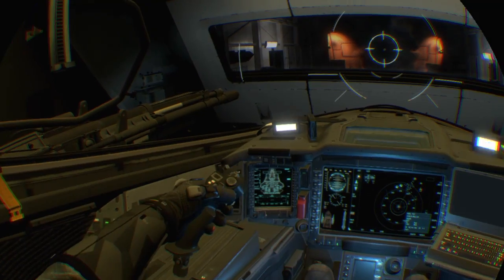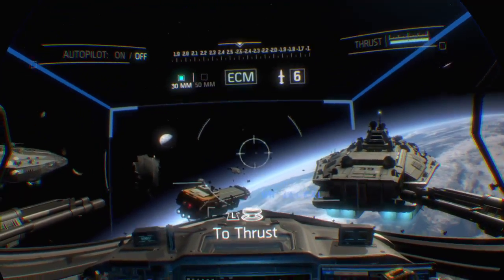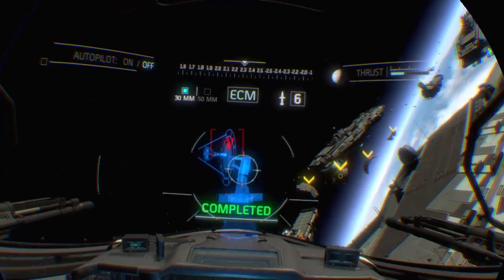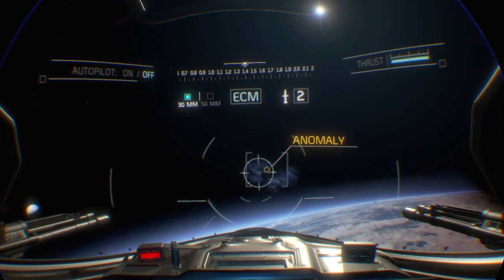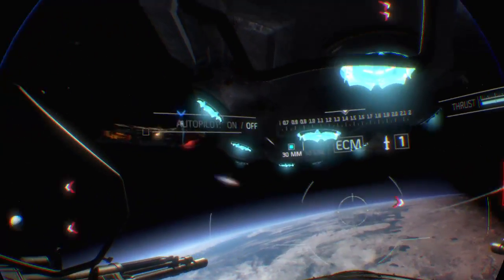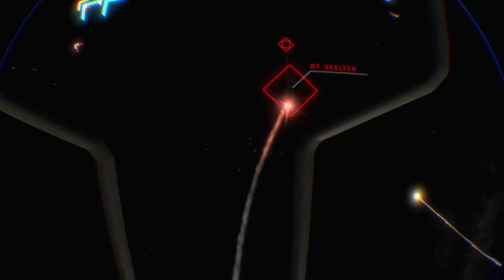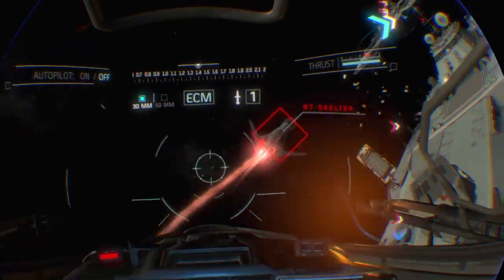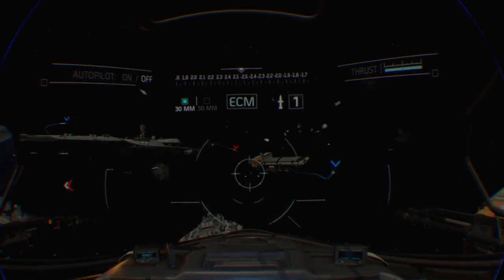Infinite Warfare Jackal Assault VR Experience - Playstation VR Gameplay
The only VR game that ever made me slightly feel sick